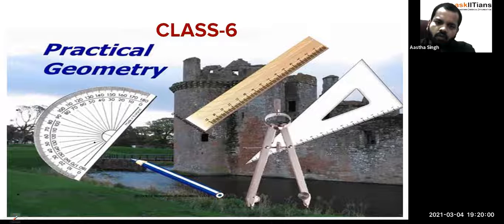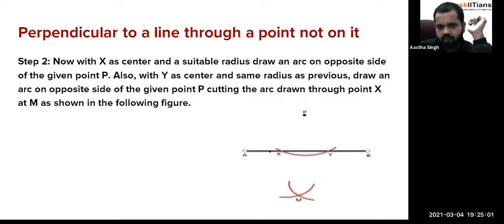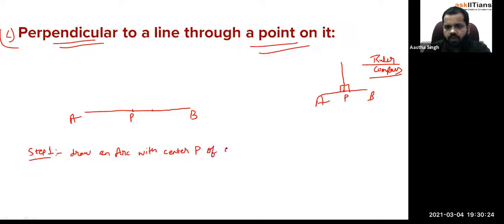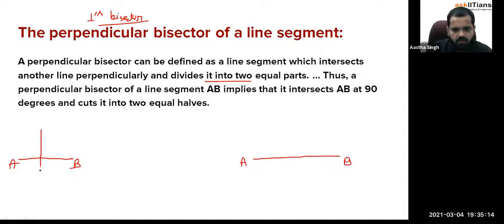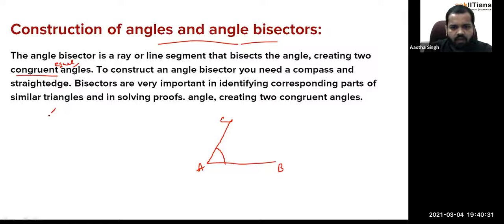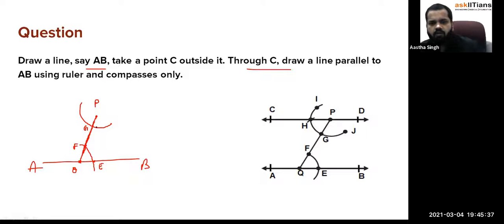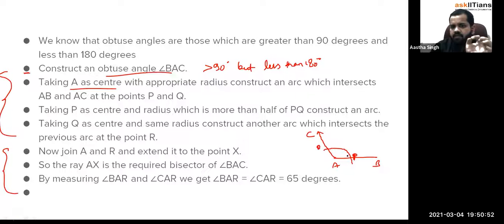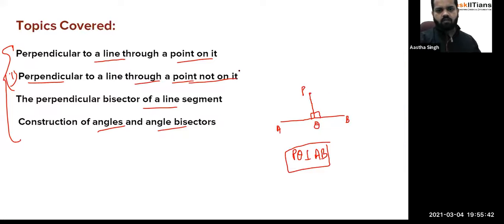Perpendicular|Lecture-2| Practical Geometry | Maths | Grade- 6 | JEE | NEET | Olympiads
🌟 Introducing AskIITians YouTube Channel Playlist for Class 6th Maths - Symmetry 🌟

Gaurav Yadav sir has explained Practical Geometry | Perpendicular to a line through a point on it, Perpendicular to a line through a point not on it, The perpendicular bisector of a line segment, Construction of angles and angle bisectors

For more information on force and pressure, refer to our revision notes on Class 6 maths